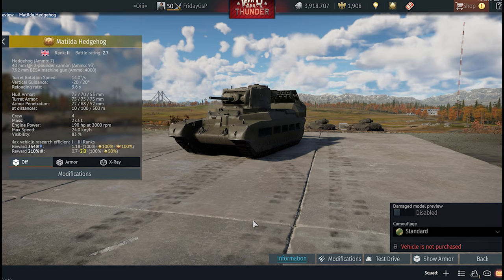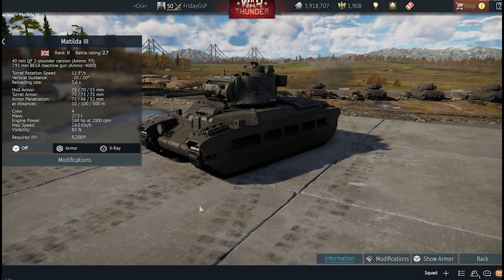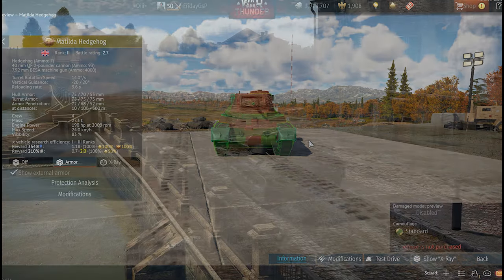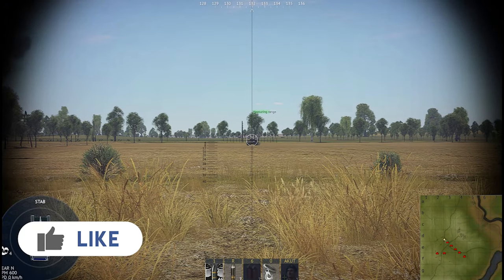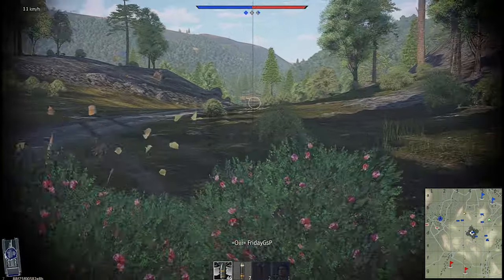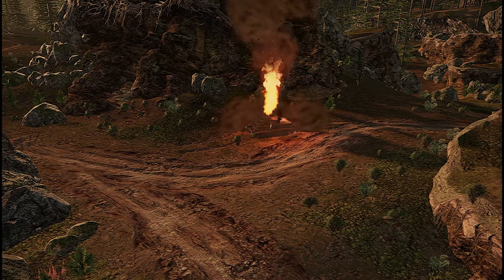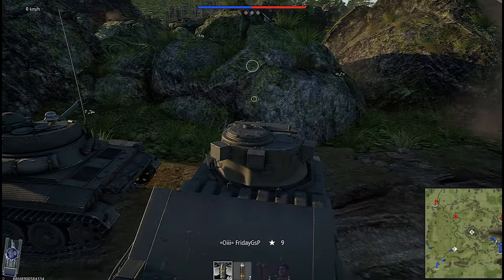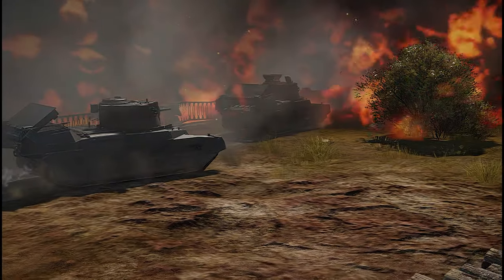WAR THUNDER MATILDA HEDGEHOG WORTH TO BUY & PLAY?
War Thunder released the Battle Pass and one of the new vehicles is the Matilda Hedgehog. A british 2.7 BR heavy tank equiped with Meme-mortars. But the big question is, is the new tank in War Thunder worth to play, or should you sell it? Because of the new Gaijin Battles Pass you can get the coupon for the Matilda Hedgehog and that means you can sell it on the Gaijin market.